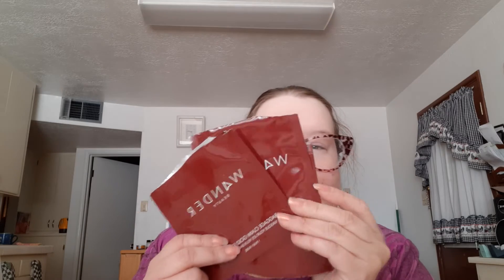I ❤ The 90's| Update #2